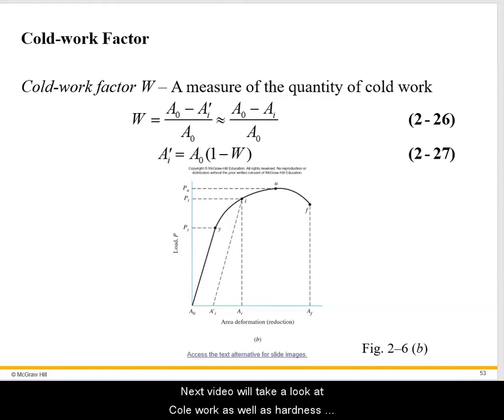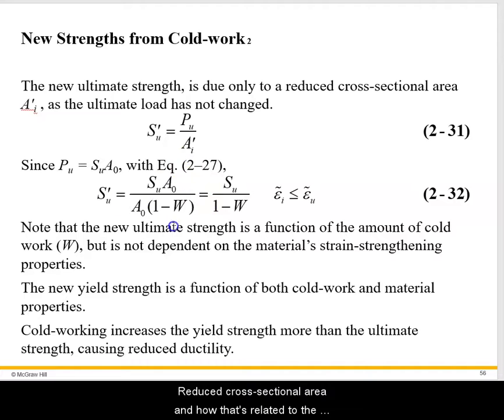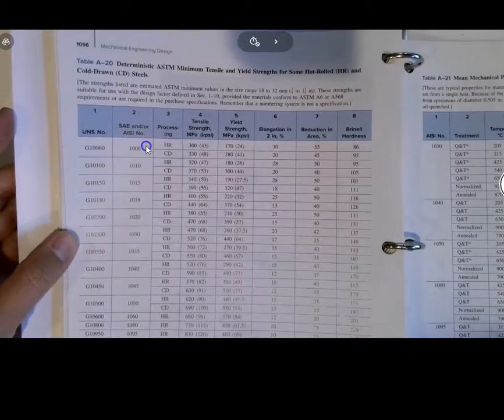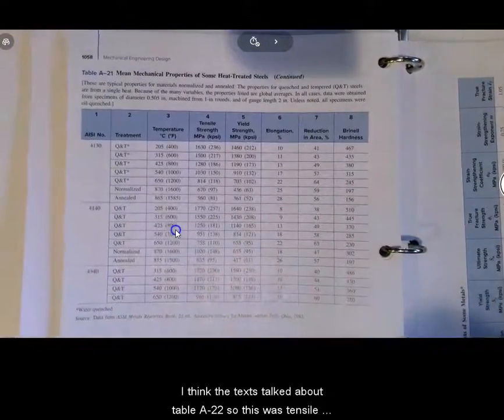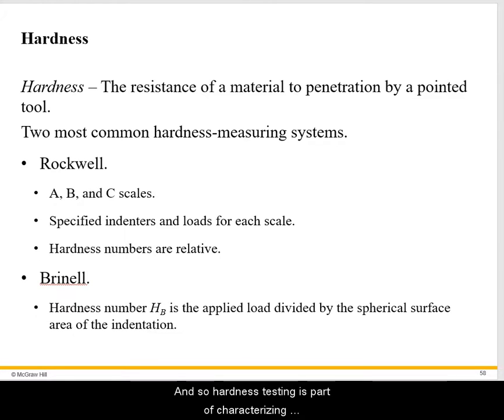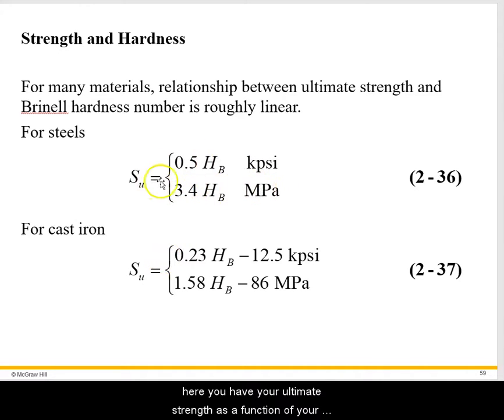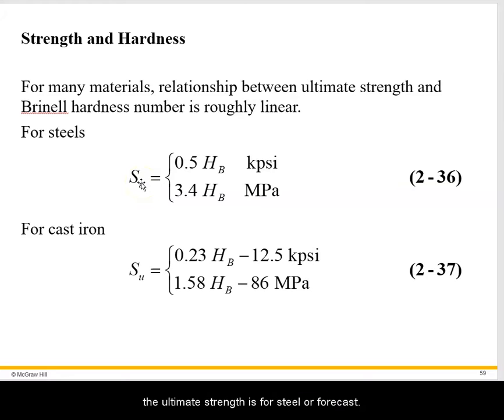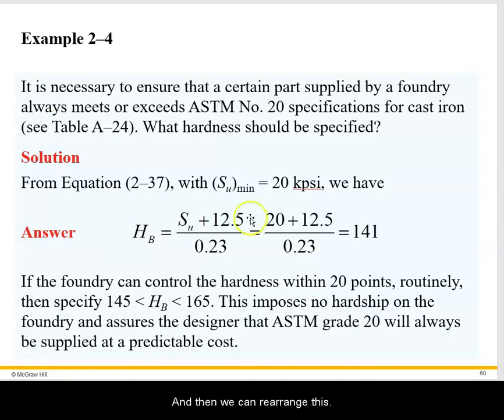ColdWork Hardness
Sections 2.3, 2.5 of textbook - brief review of cold work and hardness factors.